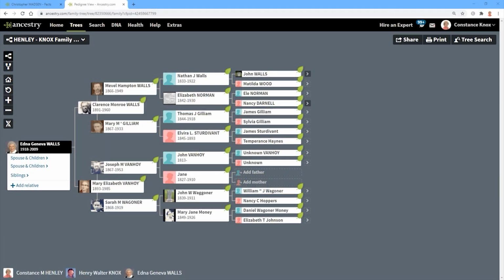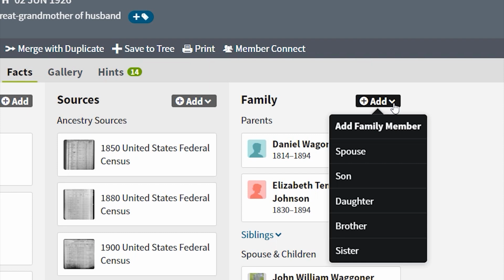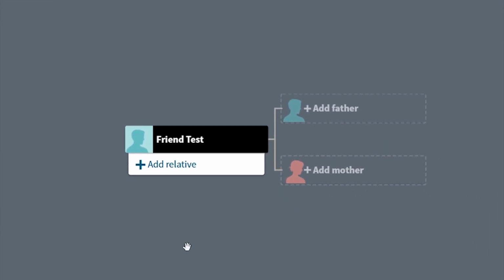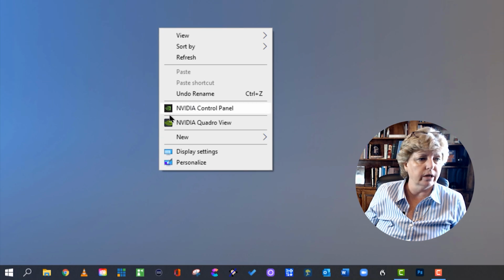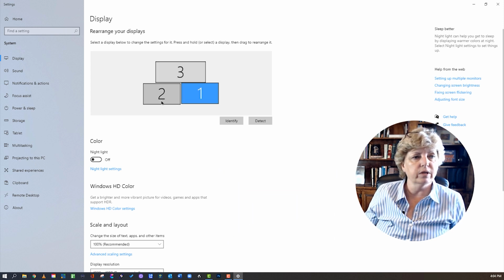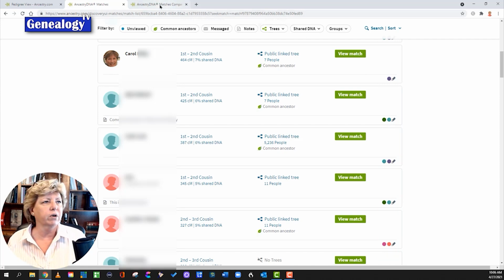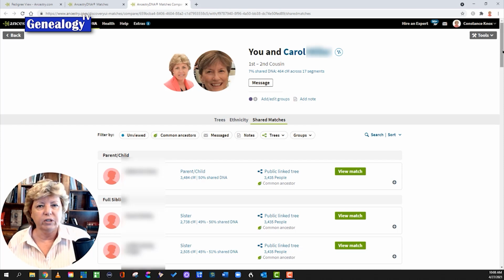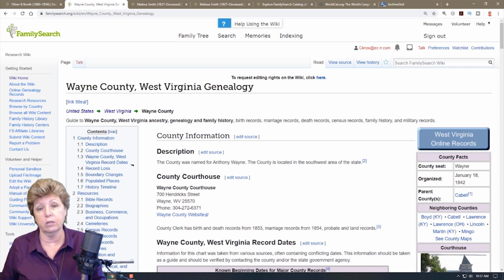10 Best Genealogy Research Tips on Ancestry and FamilySearch: Part 2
I took the top ten genealogy research tips (using Ancestry and FamilySearch) that Genealogy TV viewers watched the most and compiled them into two episodes.  Think of it as the “Best of Genealogy TV” videos and tips for family history.  This is Part 2 of this two part series.

Here in part two, we’ll see clips about how to create a floating tree on Ancestry, fixing mistakes on Ancestry, how to set up two or more computer screens, grouping your DNA matches into family lines, and how to search for records on FamilySearch.

Full Episodes from Part 2

Full Episodes from Part 1

📃 There is a HANDOUT for this episode!

TIMING
0:00 Intro
1:29 Floating Trees on Ancestry 1
5:01 Fix the Errors in your Tree
6:58 Genealogy Workflow
8:28 Display Settings for Multiple Monitors
9:20 AncestryDNA Grouping Cousins Clarified
12:30 FamilySearch: 5 Tips for Genealogy Research
13:56 Wrap up
14:22 Handout Information\
15:18 Outro

1) Become a CHANNEL MEMBER at the INFO ACCESS level $9.99 per month. This gets you all the handouts.

2) All handouts can be PURCHASED INDIVIDUALLY ($5 and up) Here you will get a redirect and an email to download the handouts.

3) Become a monthly PATRON at the HAPPY DANCE level ($15/Month) or more. You will get early release of the videos and the handouts are emailed to you, when they become available.

I am a fanatic for genealogy, family history and DNA to research my American ancestors. My mission is to create the best free genealogy videos and webinars on YouTube. I teach the genealogy research skills to help you with your family tree and family origins. I am a professional genealogist; I teach research skills and records research.